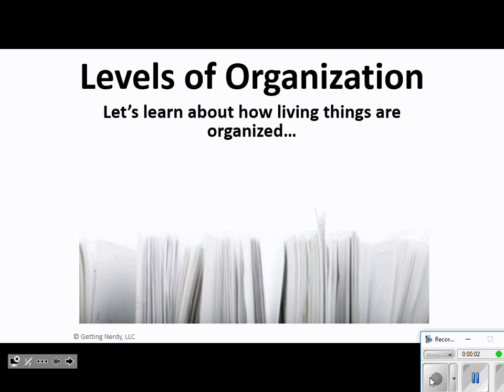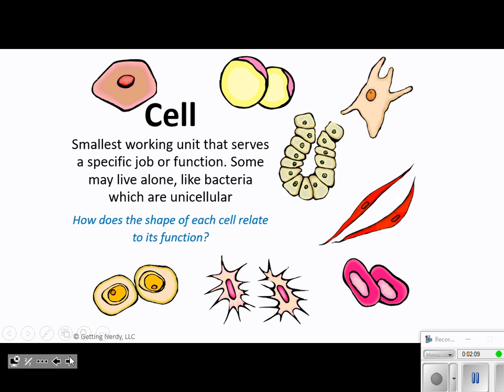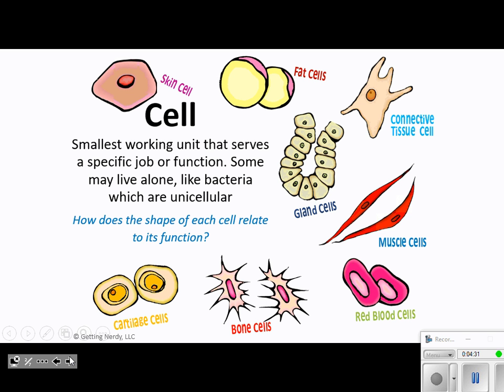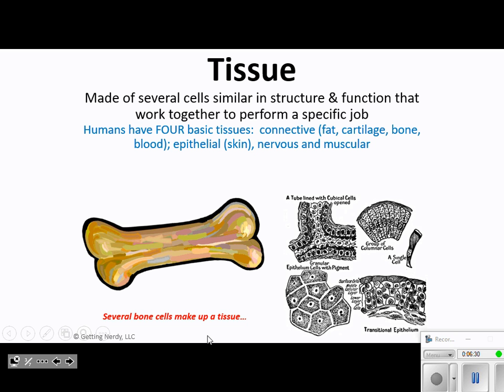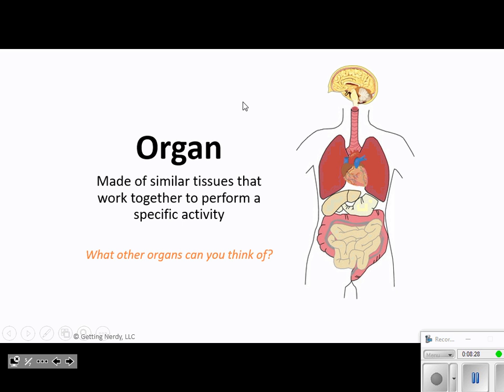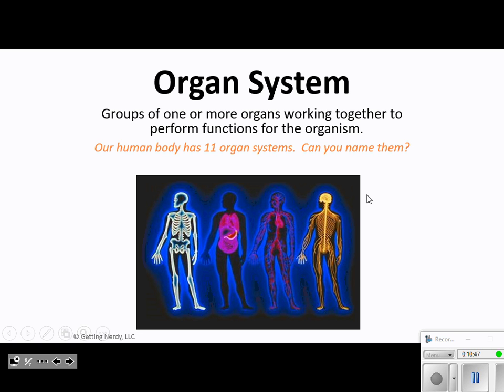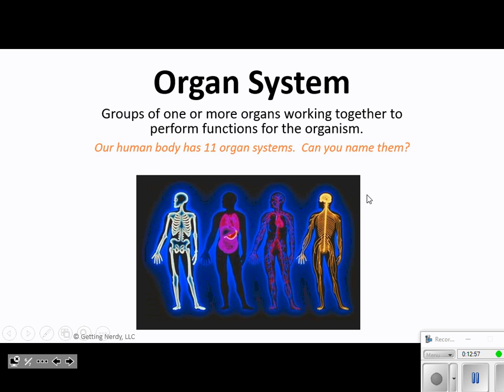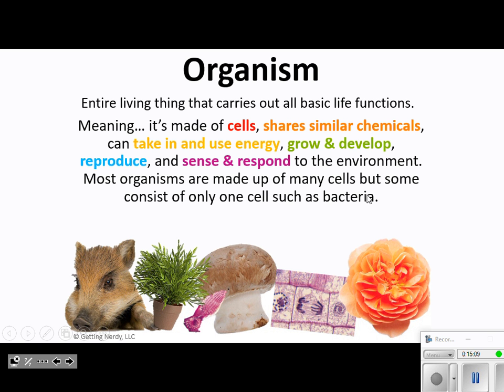Notes The Levels of Organization